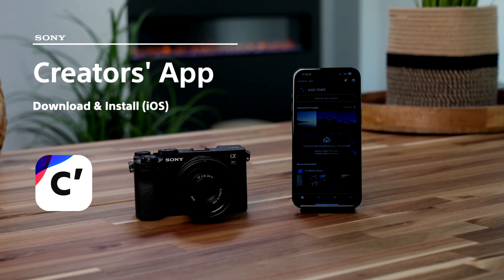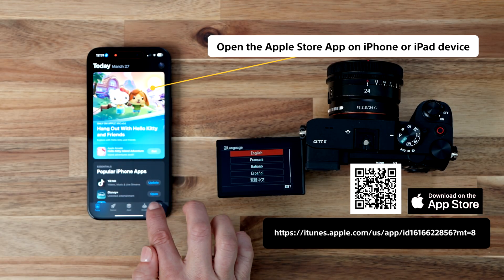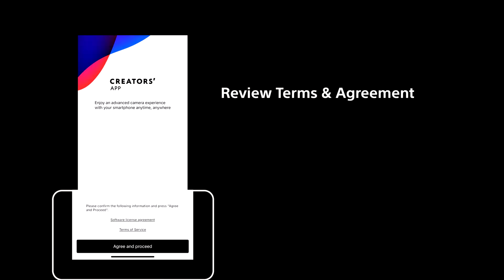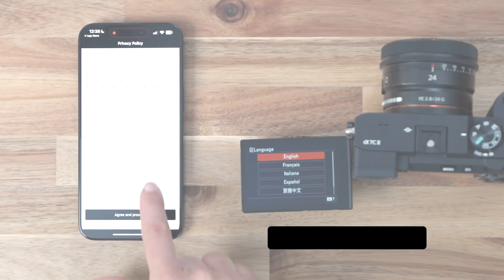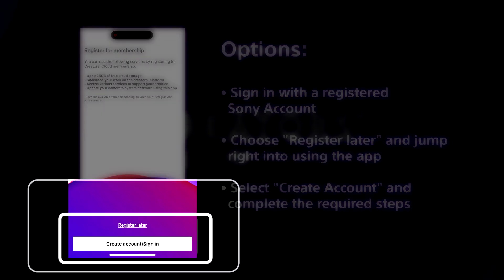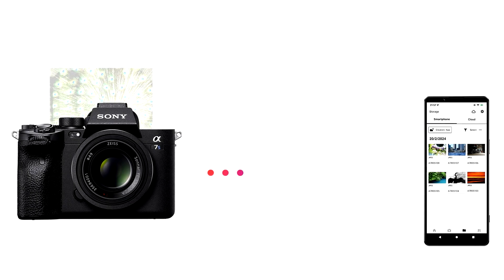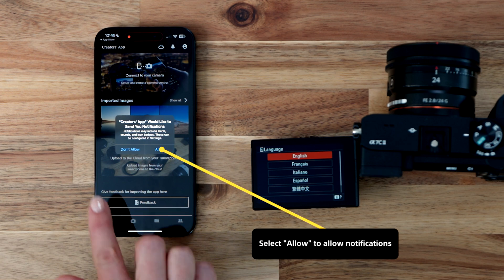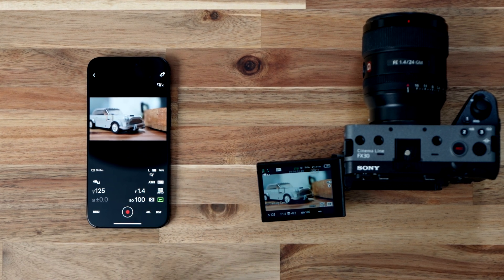Tutorial | How to use Creators' App (iOS) with your camera | Sony | Creators' Cloud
0:08 WHAT YOU'LL LEARN
0:16 DOWNLOAD & INSTALL
0:50 CREATE ACCOUNT
1:30 ACCESS PHOTOS & VIDEOS

This video is an overview of how to use the Creators' App (iOS), with following 3-steps: Download & Install, Create Account, and Access Photos & Videos.